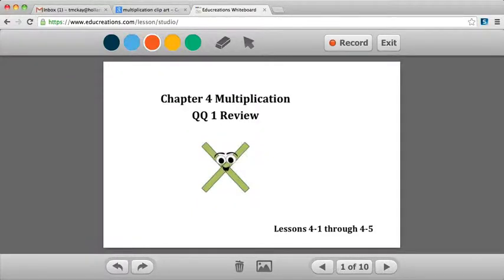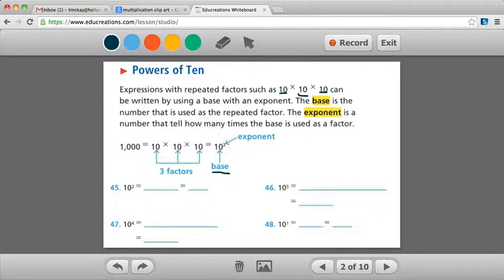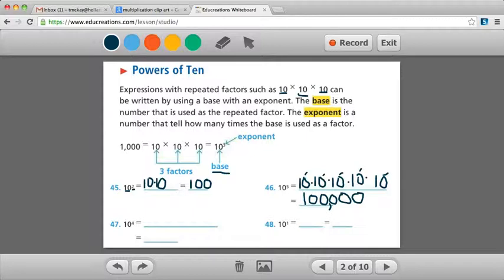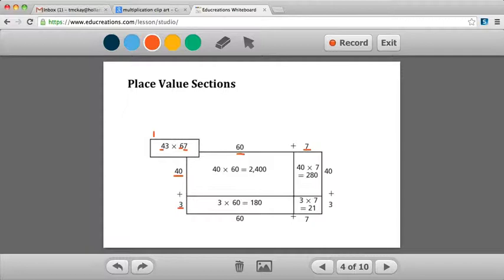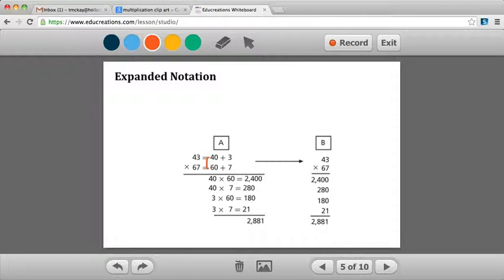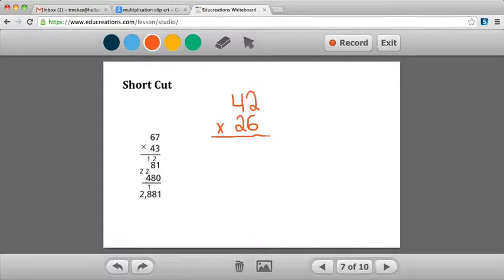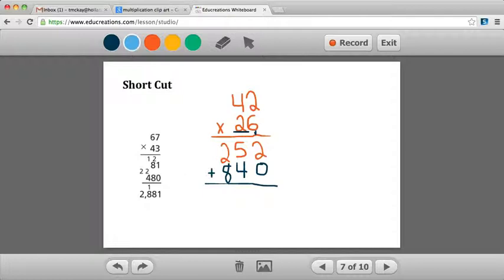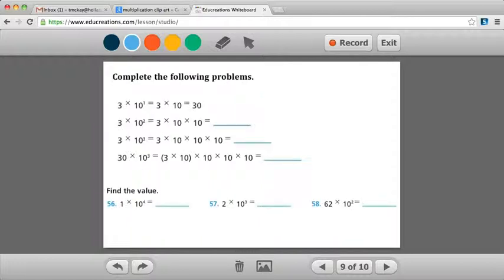Unit 4 Review 4-1/4-5